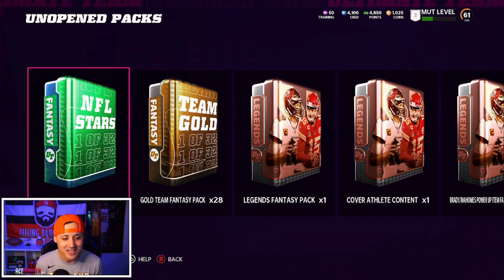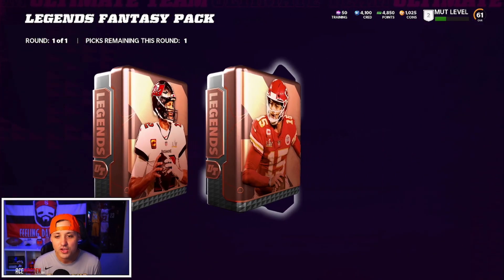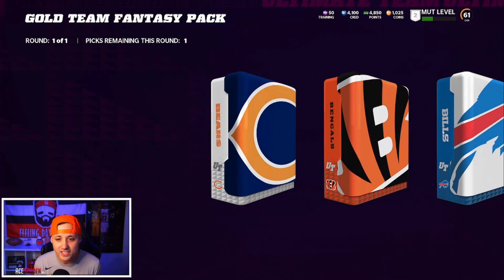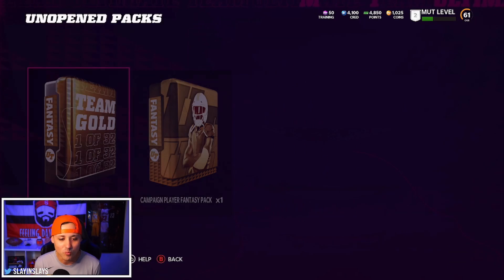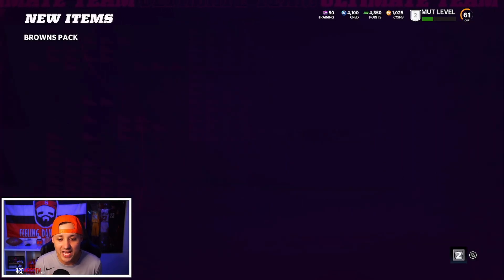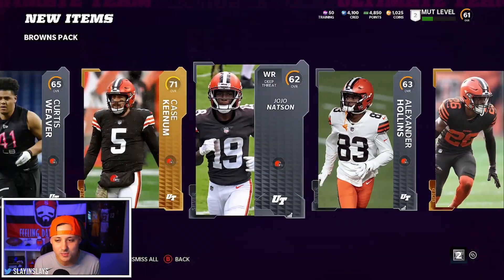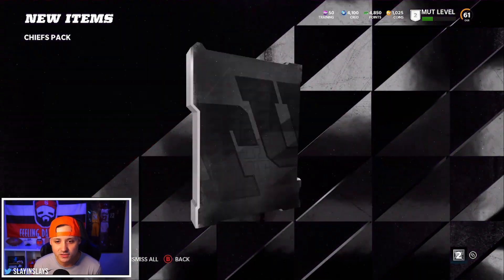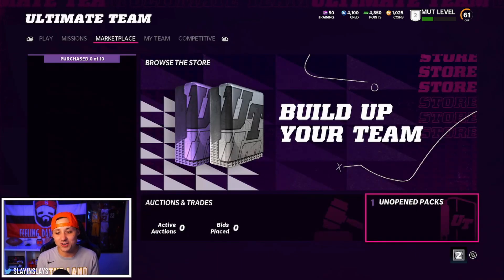MADDEN 22 DYNASTY EDITION PRE ORDER PACK OPENING! FREE RANDY MOSS, DEION SANDERS & 88 MAHOMES!